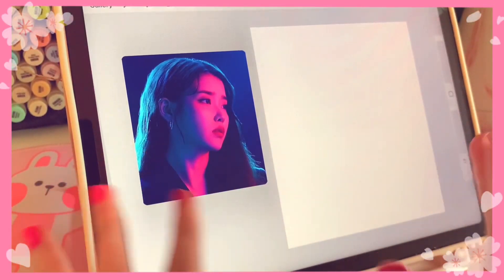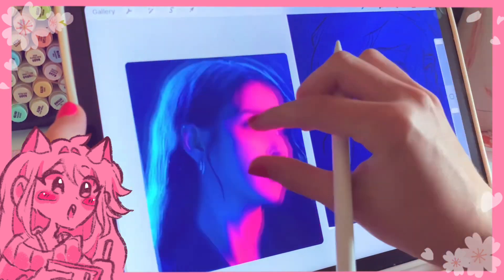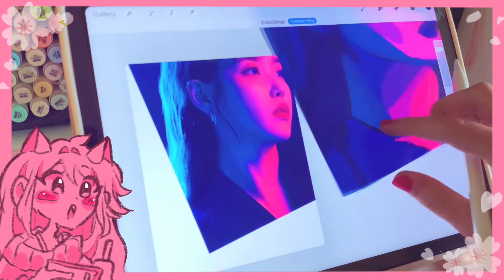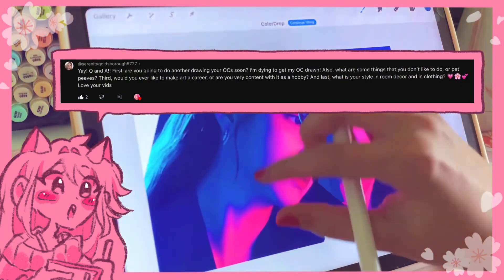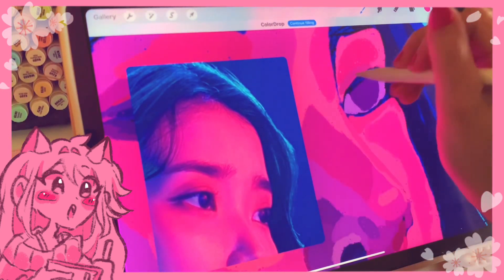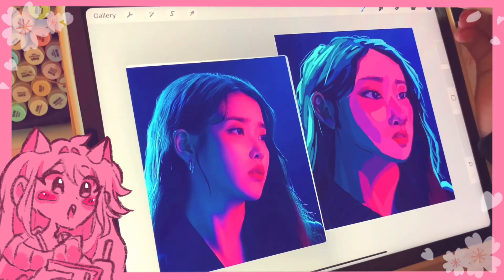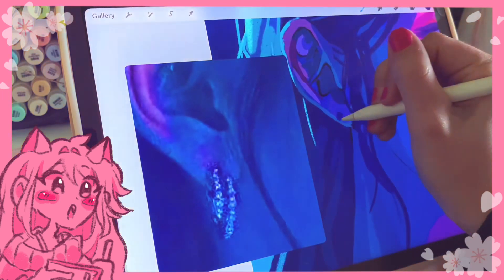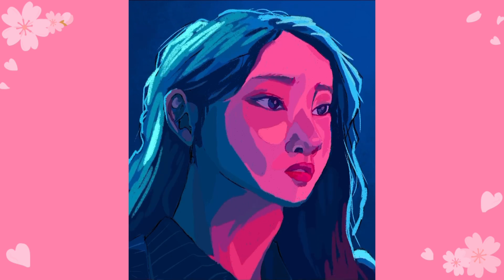Drawing using 1 layer + cozy chat with me!!🤗✏️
Doing yet ANOTHER drawing challenge and chatting with you guys!!🤗🌟 hope you have a wonderful Friday!

Intro 0:00
My thoughts! 0:53
How did I start drawing? Why do I draw anime? 2:31
When did I get into art? Dealing with burnout? Favorite animal? 3:49
What do I do when I’m unmotivated? How do you cope with artblock? 5:07
Thoughts on Art tutorials? Do I think they’re helpful or harmful? 5:46
Am I doing another, “drawing your OCs”? 7:30
What are some things I don’t like doing? 7:55
Would I like art to be my career? Or keep it as my hobby? 8:18
What is my style in room decor and clothing? 9:28
How am I doing? 10:25
What is my favorite art piece I have ever made? 10:36
What is my favorite thing to draw? 10:49
Who’s my favorite Genshin character? 11:04
Will I do a video explaining my art process? 11:18
If I could be really good friends with a cartoon character, who would it be? 11:50
Favorite anime ship and genre? 12:16
Do I plan for art to be my career? 12:48
Any tips for people just starting a YouTube channel? 13:03
Altro & final thoughts 14:17